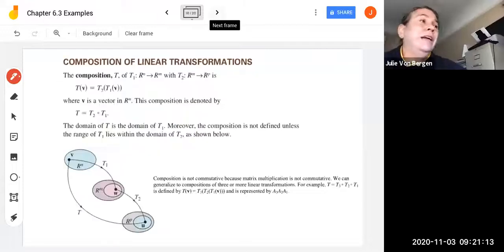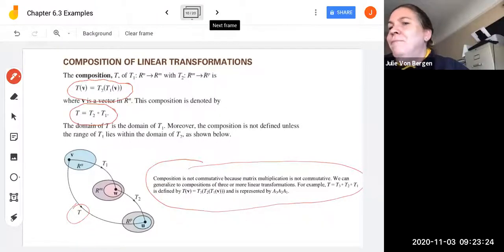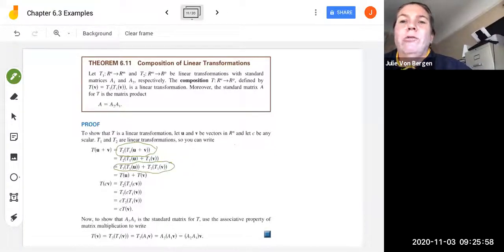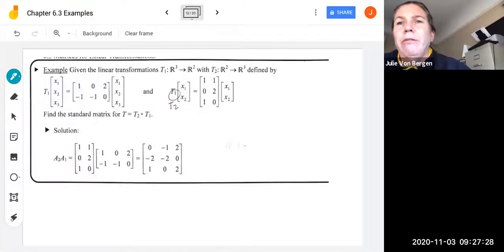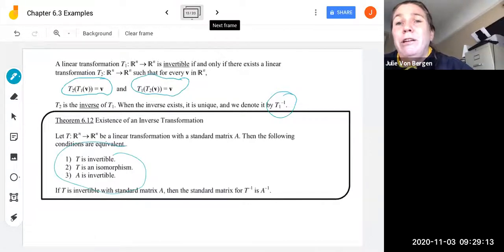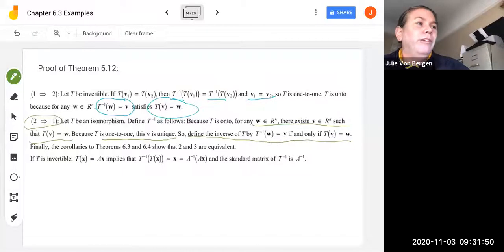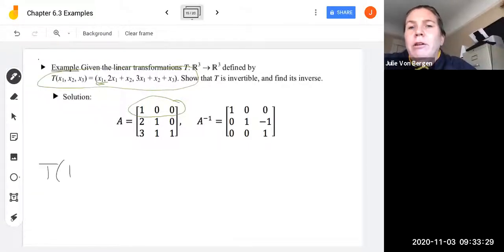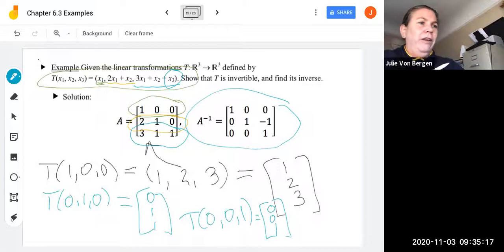Math 250 Standard Matrices for Composition of Linear Transformations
In this video, Professor Julie goes over theorems related to composition of linear transformations and the existence of an inverse transformation, and works examples.